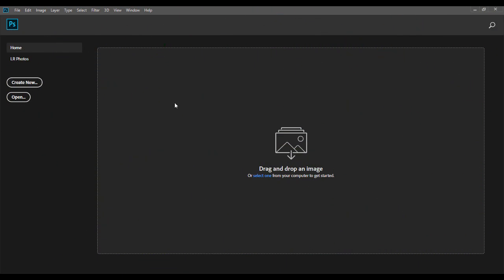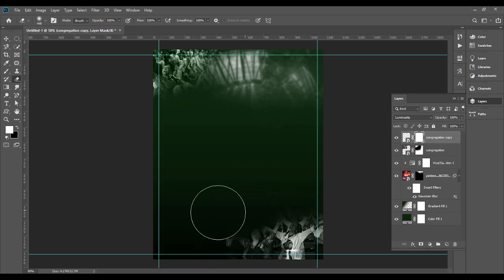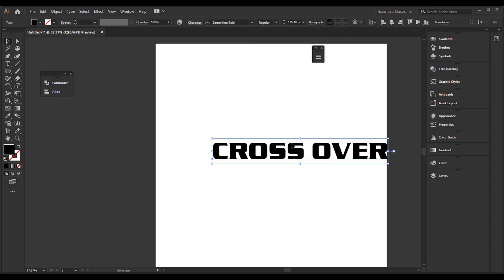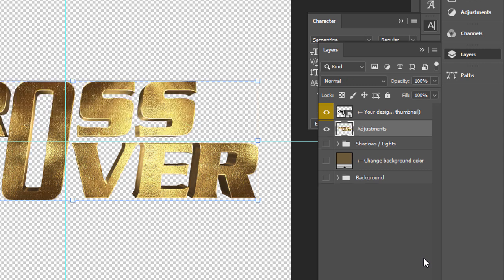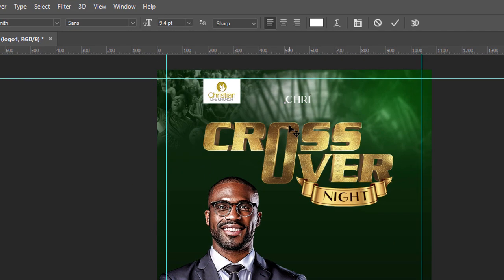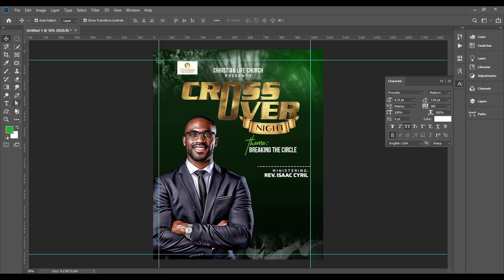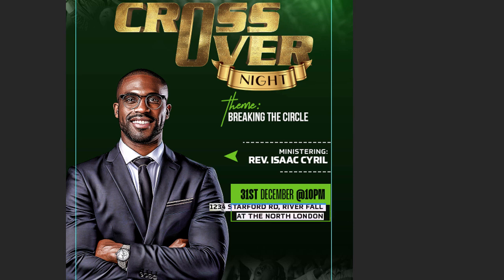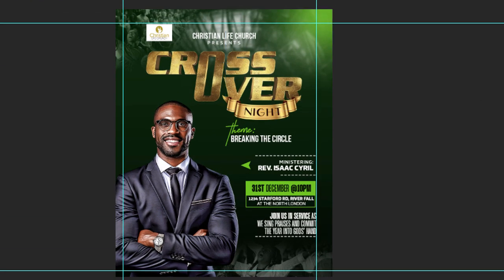Designing a CROSSOVER flyer using Adobe photoshop